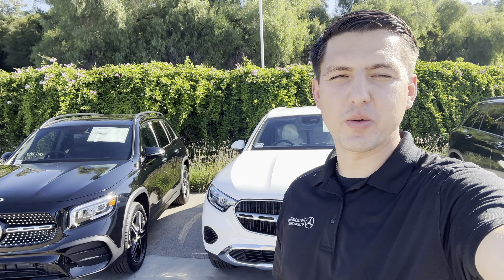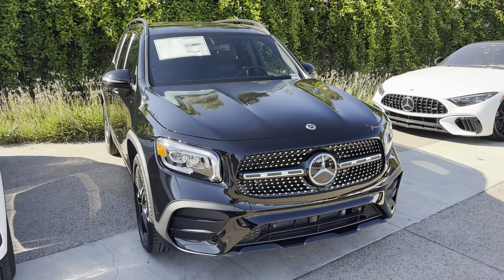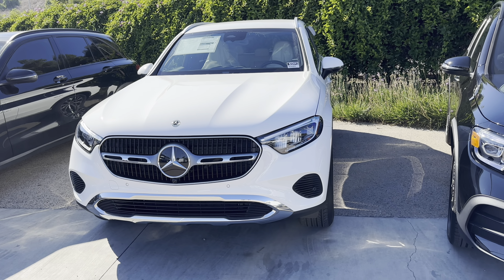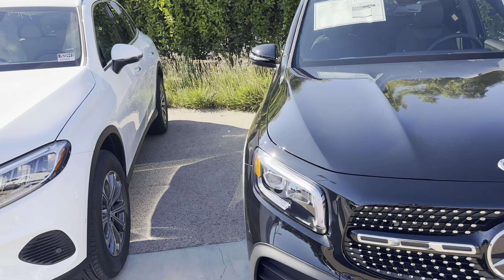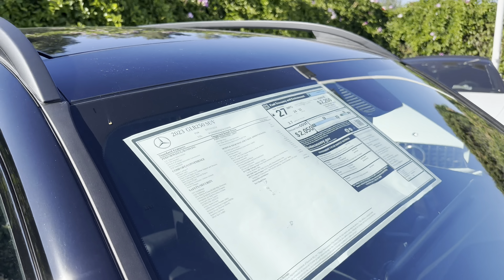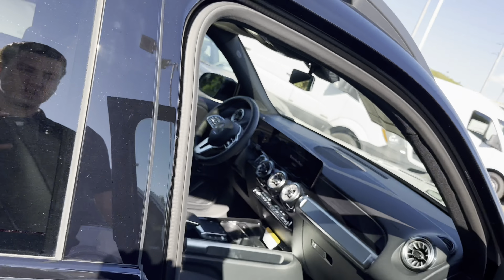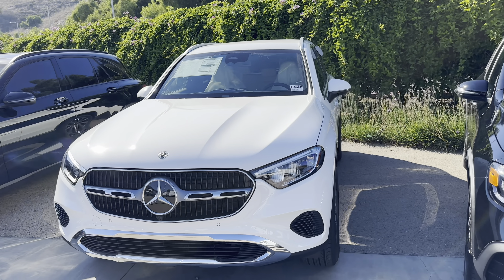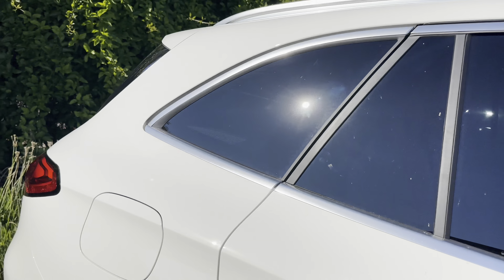GLB vs GLC - Which Mercedes Compact SUV Should You Buy? Lease/Finance Monthly Payments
Be or not to be? GLB or GLC? I will tell you exactly what type of Mercedes Benz compact SUV you should get and I will provide you monthly payments on the car.

Call me to connect 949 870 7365

I’m in Orange County, CA, USA. I work for Mercedes-Benz.

The information provided in this video and its description is solely the perspective and opinion of Vlad Bujnita, a YouTube video creator.

Please be aware that programs, offers, and policies mentioned in this video are subject to change at any time without prior notice. For the most up-to-date and accurate information regarding Mercedes-Benz products, services, and programs, please consult directly with me.